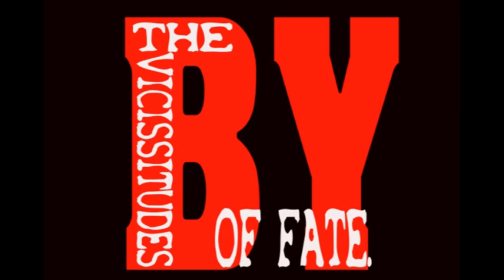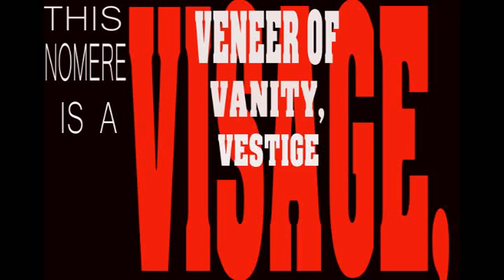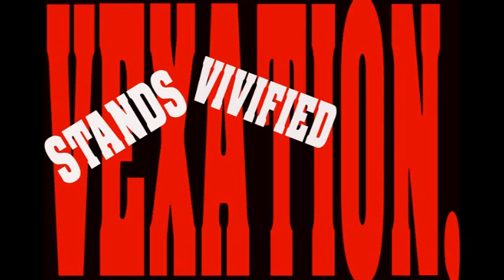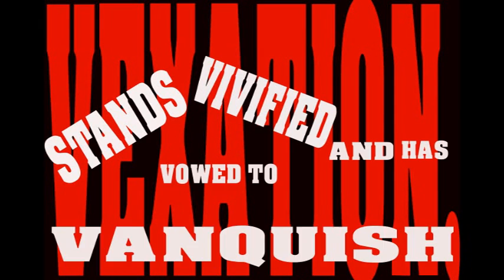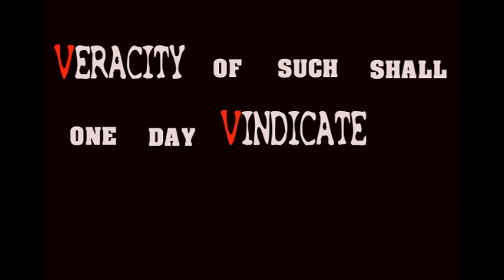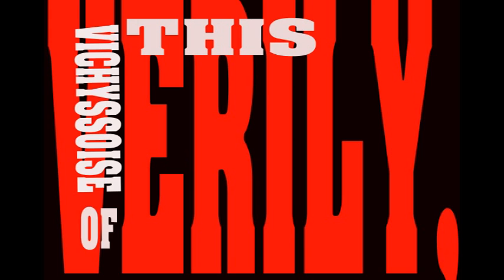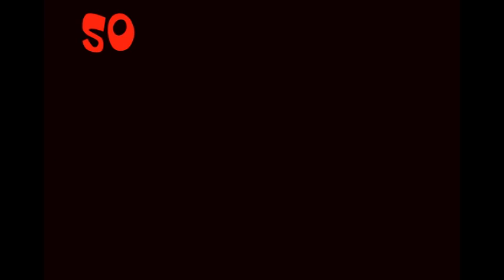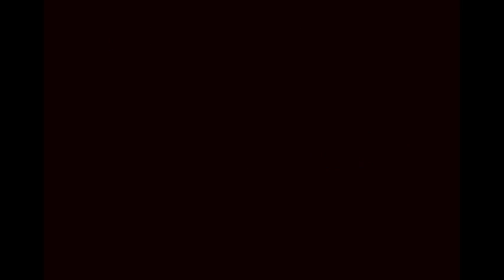v for vendetta in typography